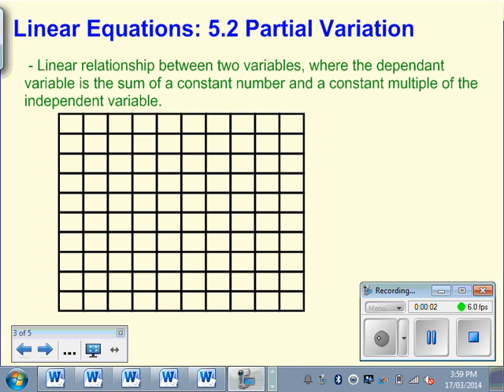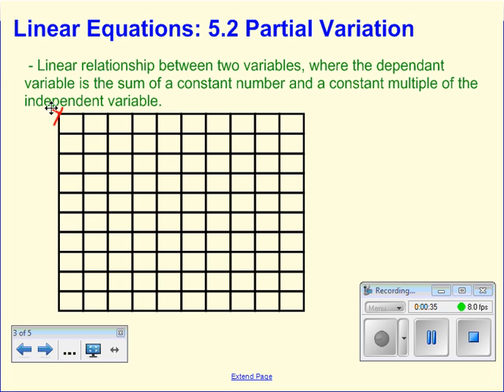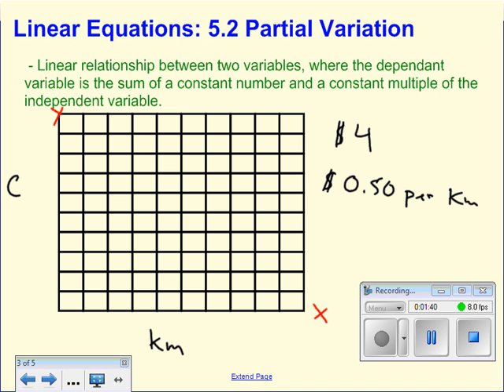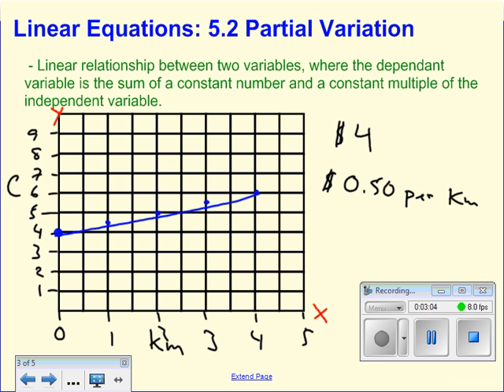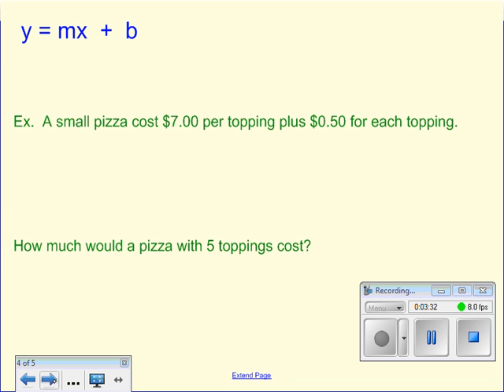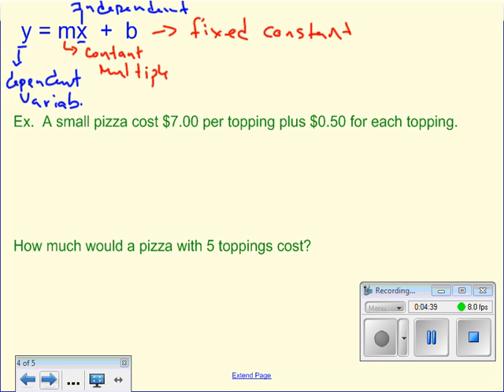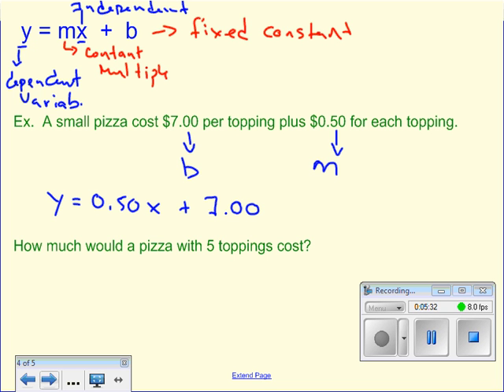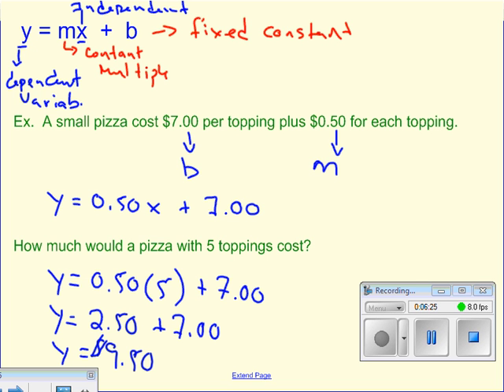Linear Equations 5.2 Partial Variation